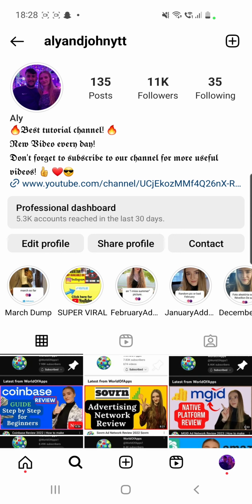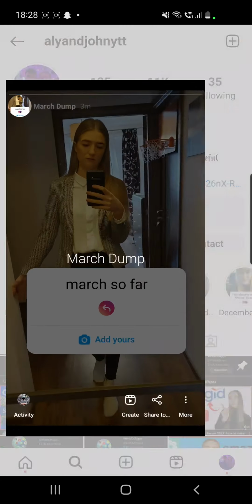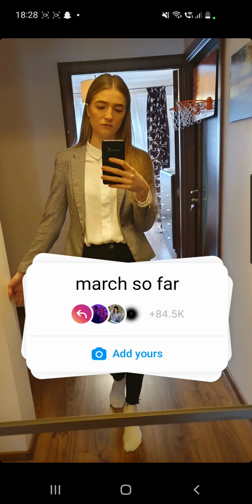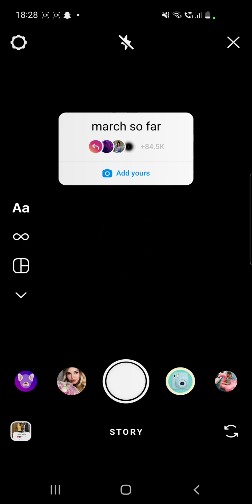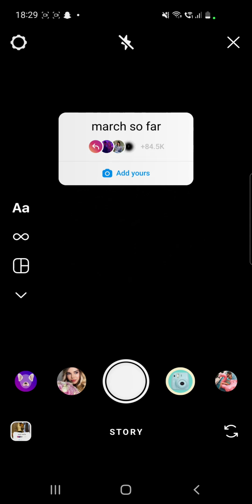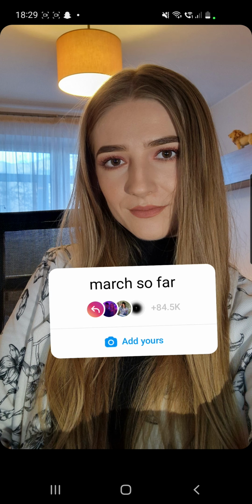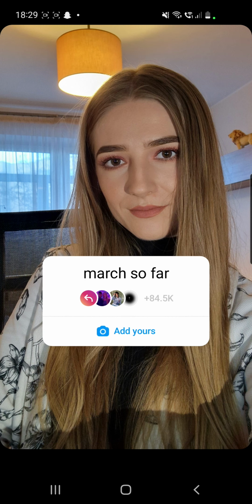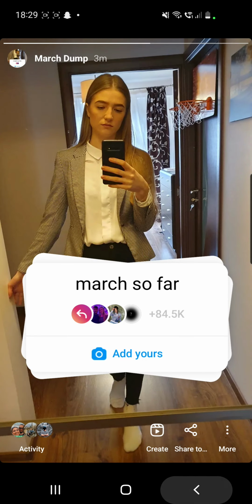march so far Instagram Chain Story | Add Yours Viral Trending Sticker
Working 100%! How to do this Viral Sticker march so far Instagram Chain Story | Add Yours Viral Trending Sticker!